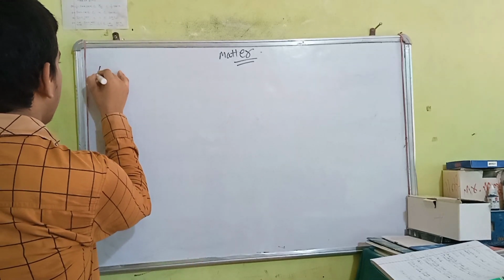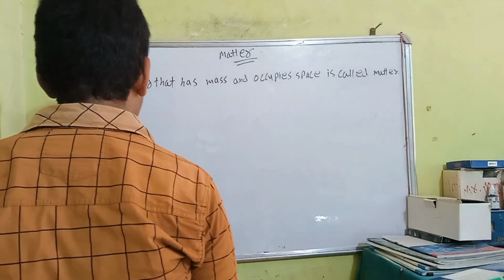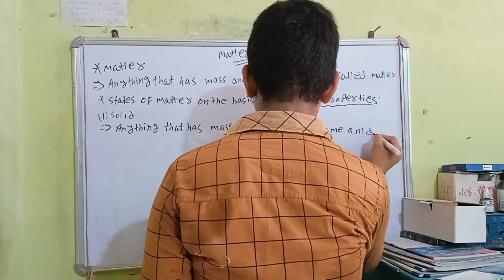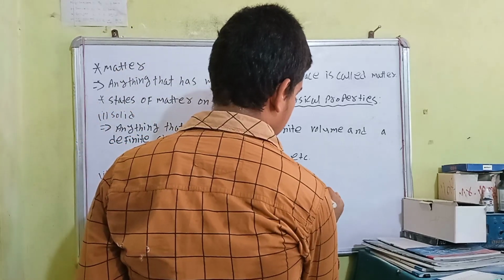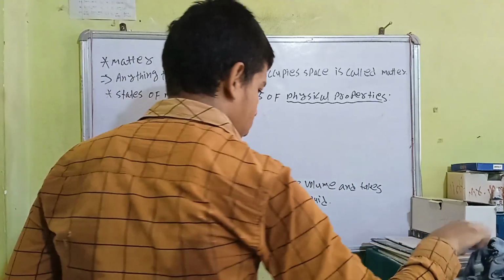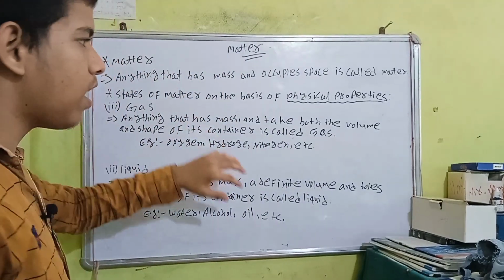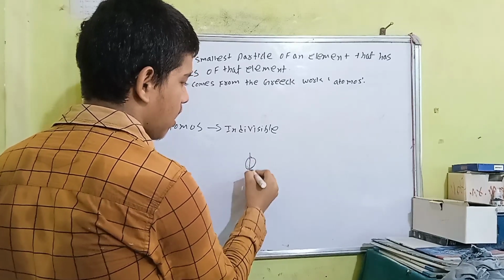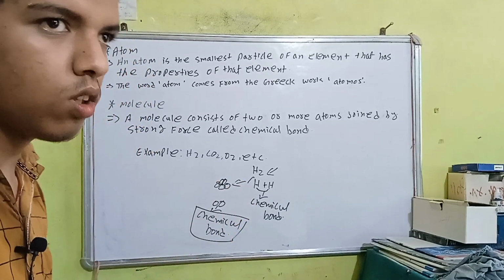Introduction To Matter | Part - 1 | Physics | eltiNation